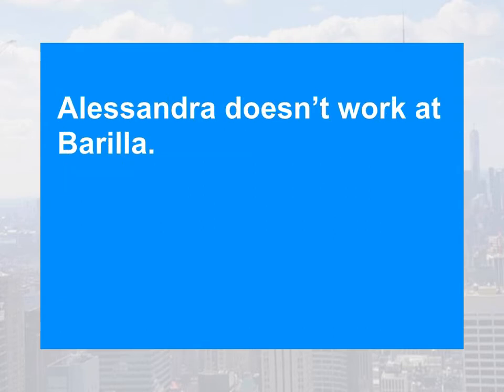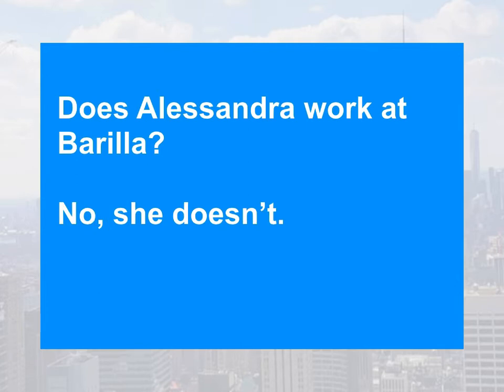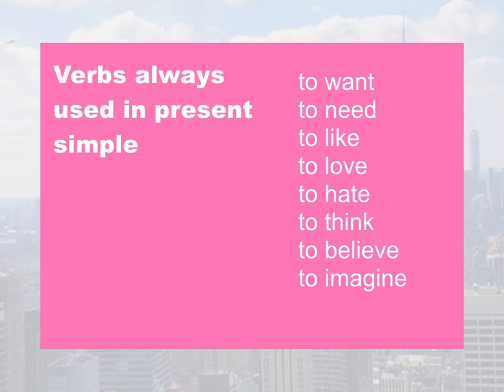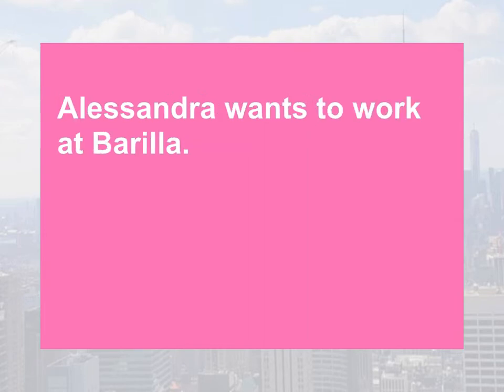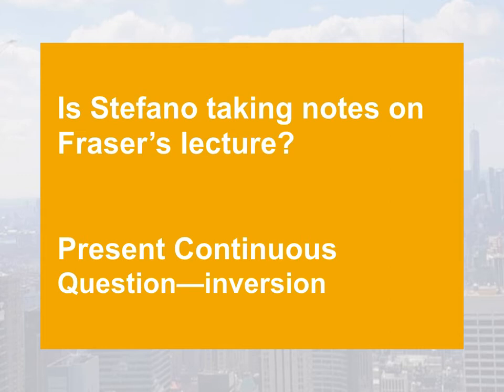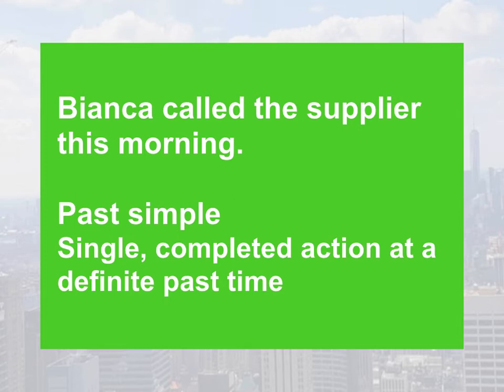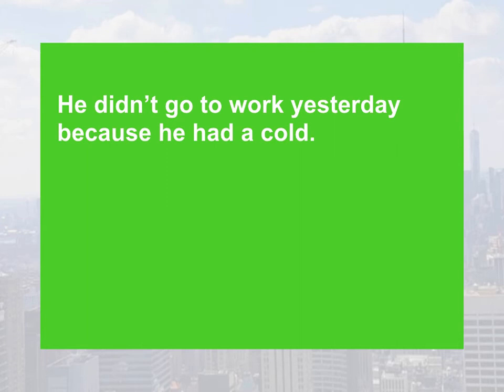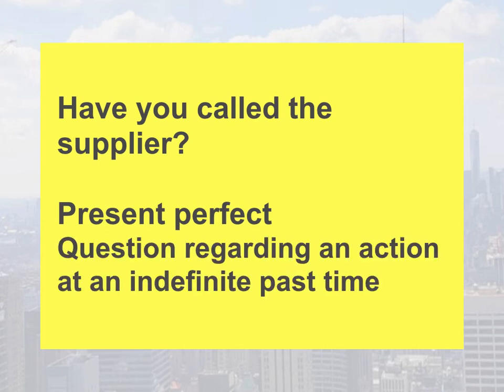Verb Tenses quick version